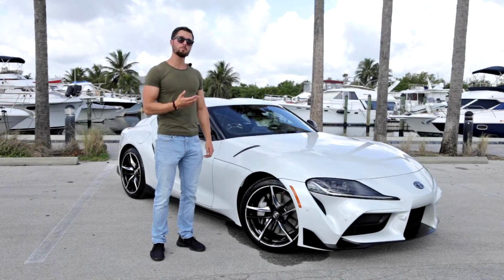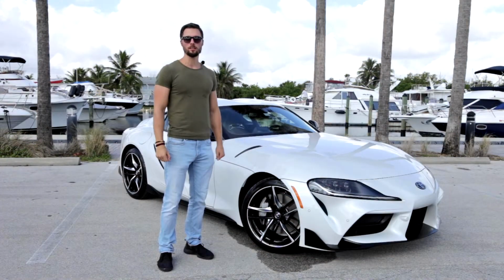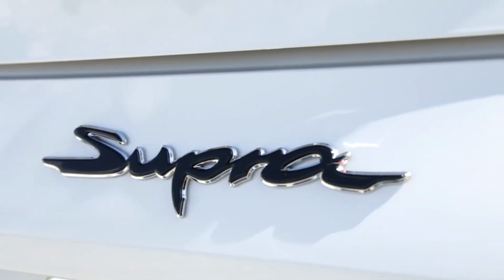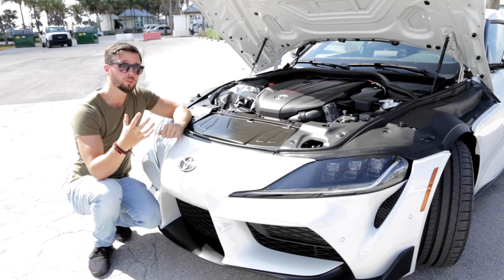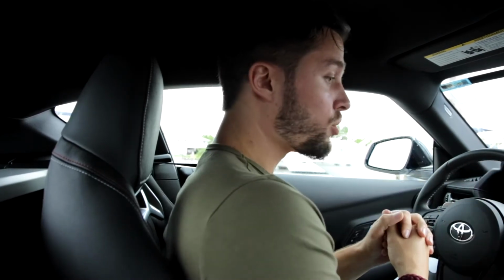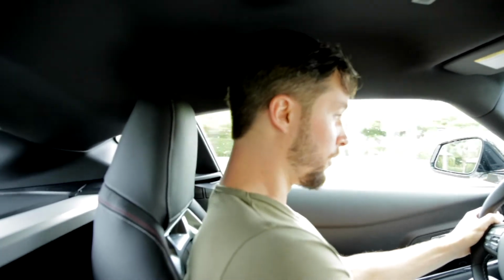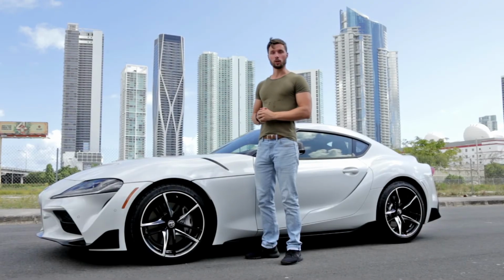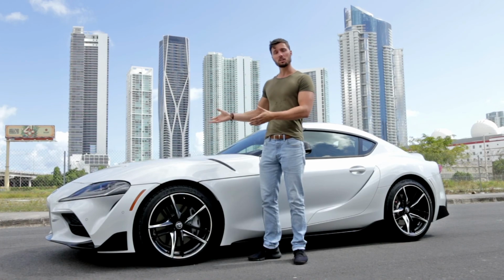2020 Supra Review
In this piece I review the brand new 2020 Toyota Supra, will it be any good? And more importantly did they butcher the Supra name?